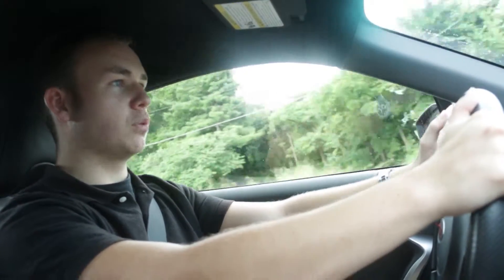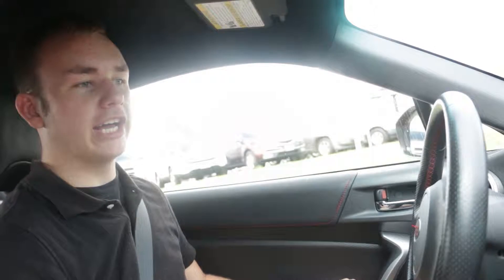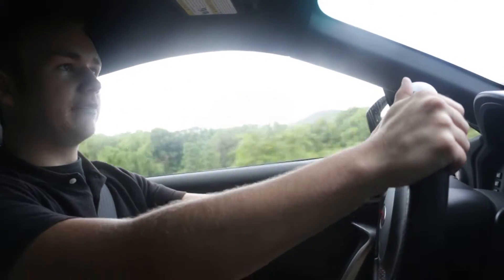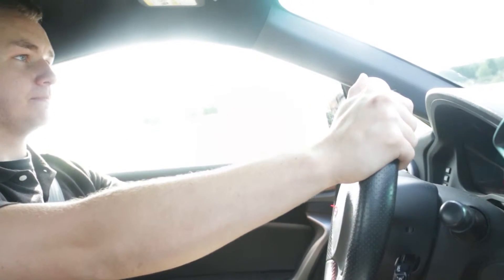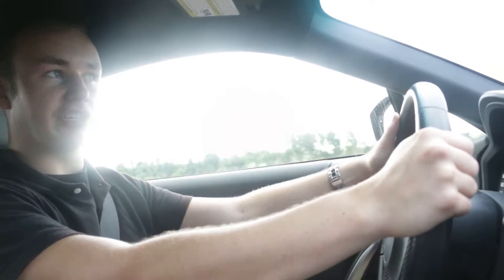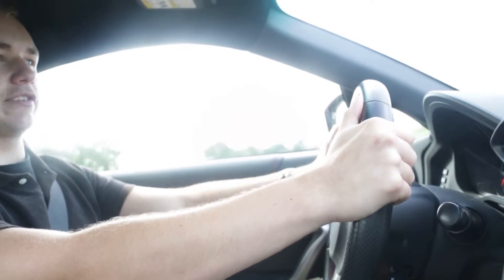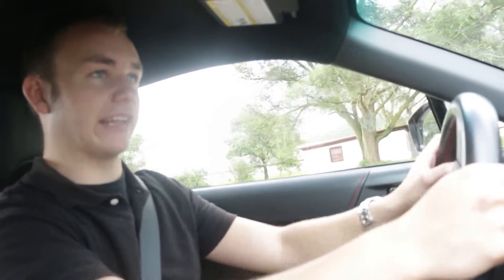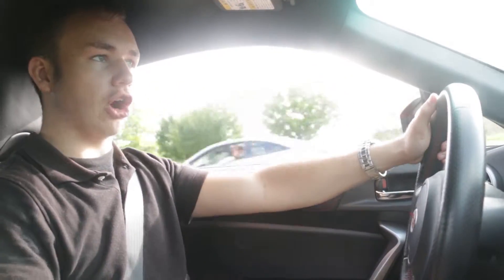subaru BRZ | Rev-Match reviews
it was a blast reviewing this car and i'm glad JC gave me the opportunity. The car really does